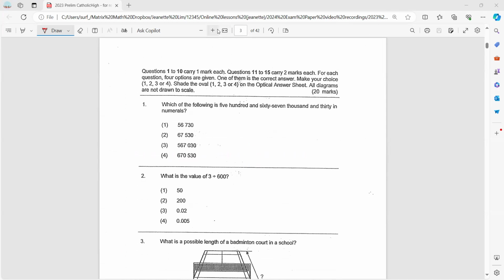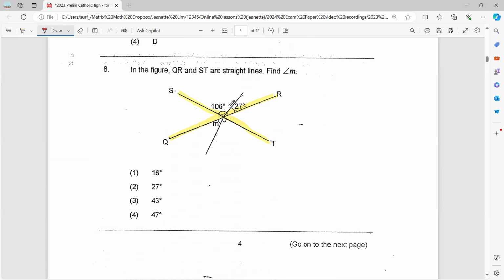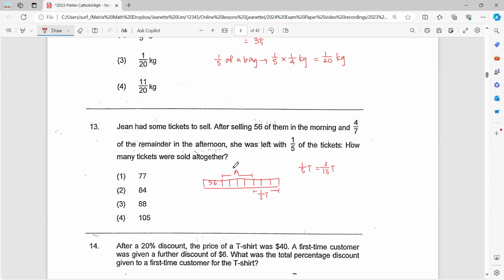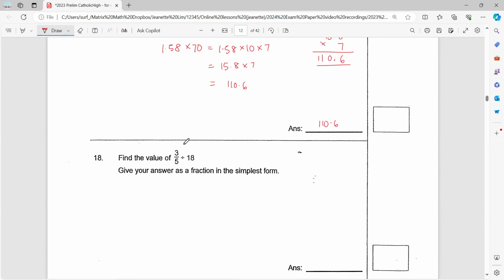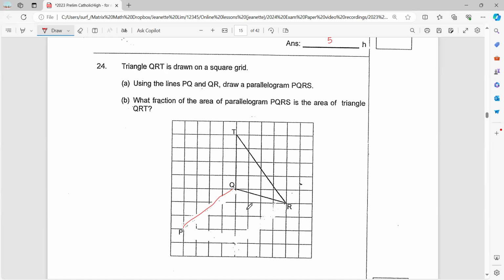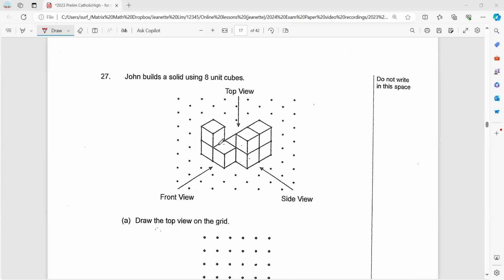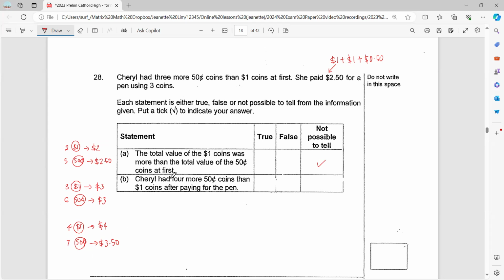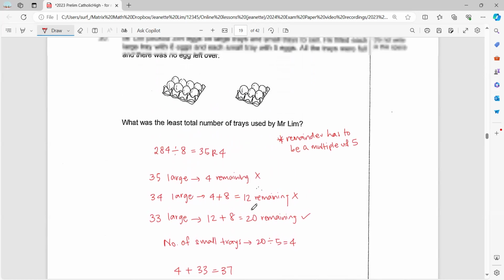Primary 6 Catholic High Prelim Paper 1 2023 Exam Paper Video Solutions